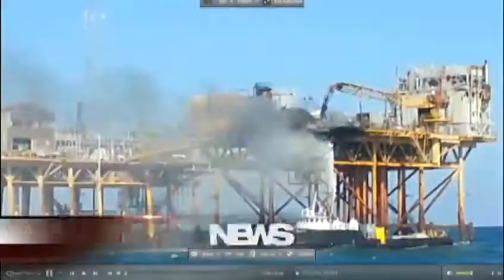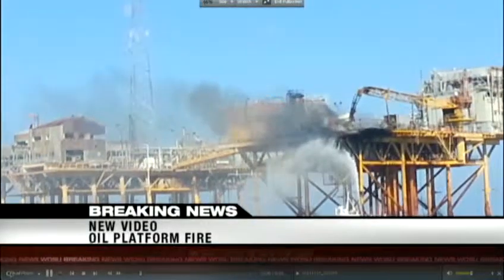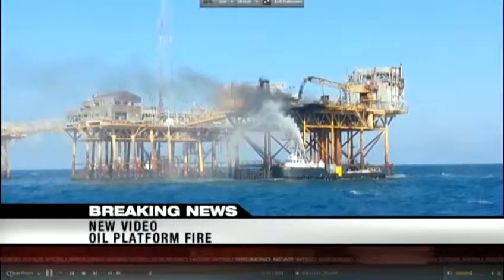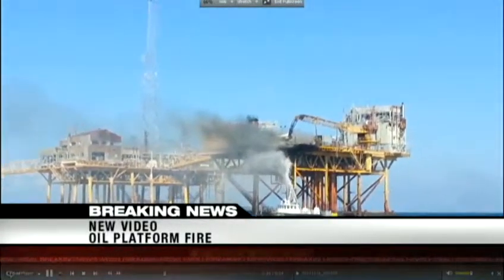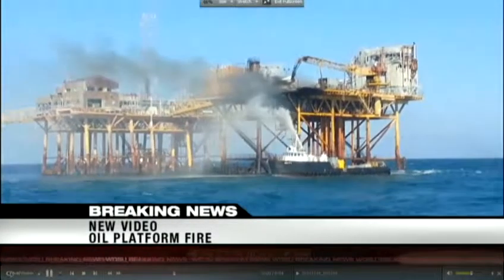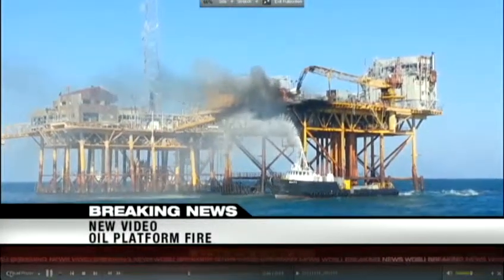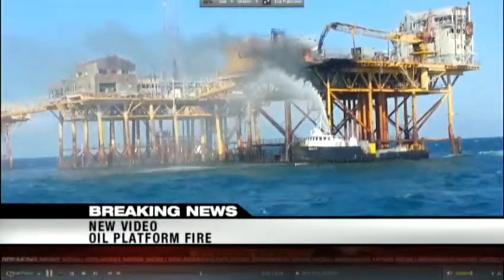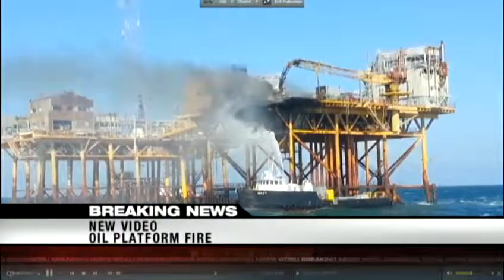Video shows crews battling platform fire in Gulf of Mexico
New video obatined by WDSU shows crews battling the fire that sparked on a platform in the Gulf of Mexico, injuring 11 people. Two workers are missing.